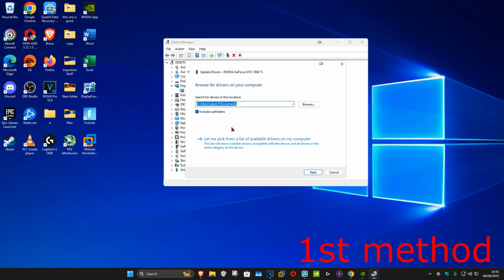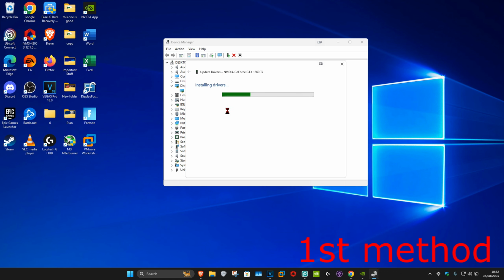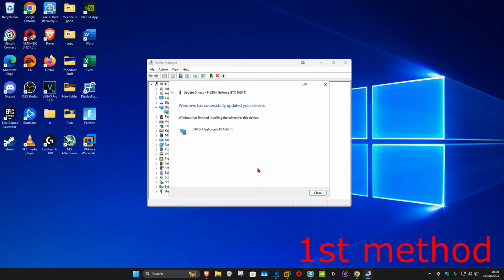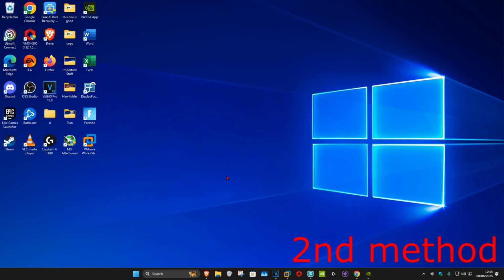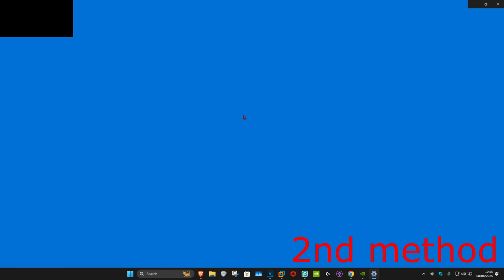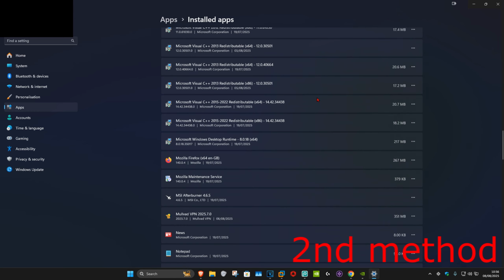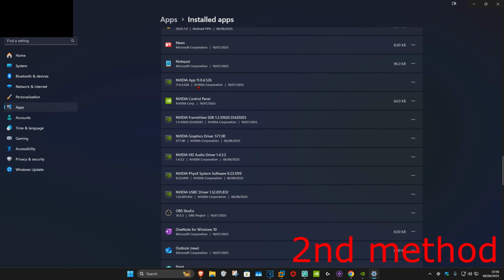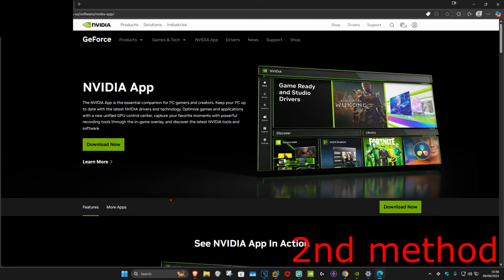How To Fix There Was a Problem With NVIDIA App Error in Windows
In this tutorial, I’ll show you how to fix the "There Was a Problem With NVIDIA App" error in Windows 11. If you're experiencing crashes, loading issues, or other problems with the NVIDIA App, follow these steps to resolve them.

Issues addressed in this tutorial:

NVIDIA App not opening in Windows 11
There was a problem with NVIDIA App error
NVIDIA App crashing or freezing
Fixing NVIDIA App black screen issue

This works on Windows 11 and Windows 10 for PC, Desktop, and Laptop.